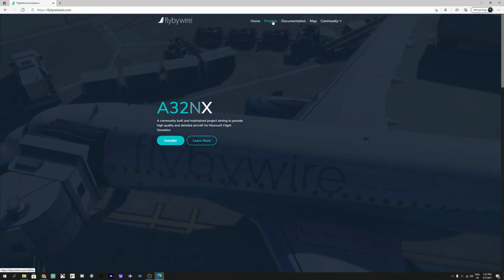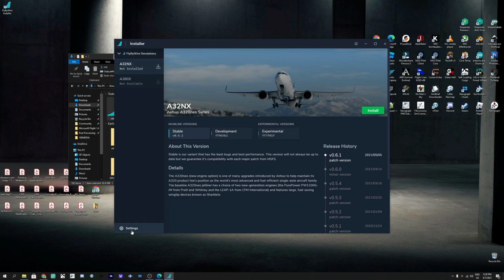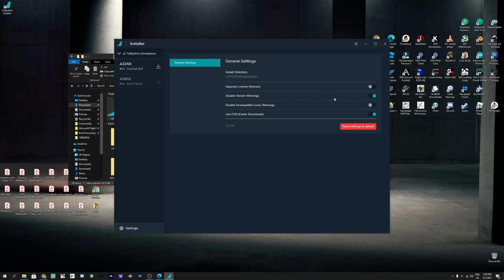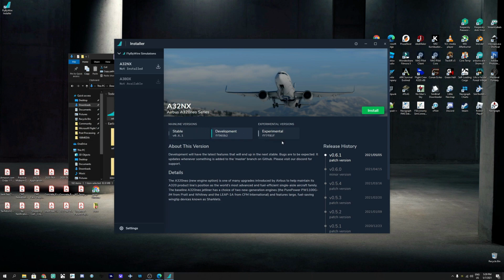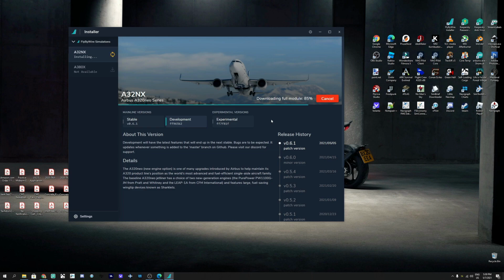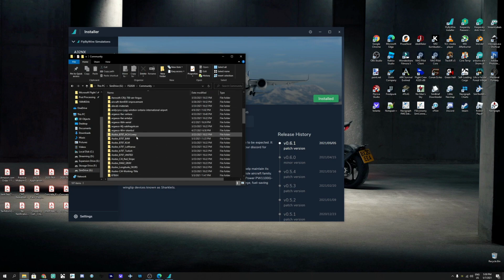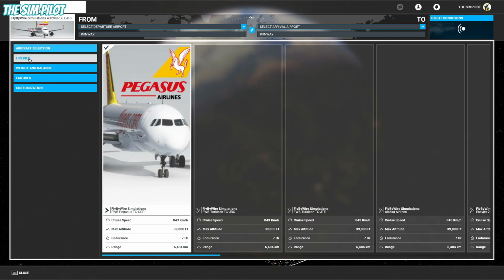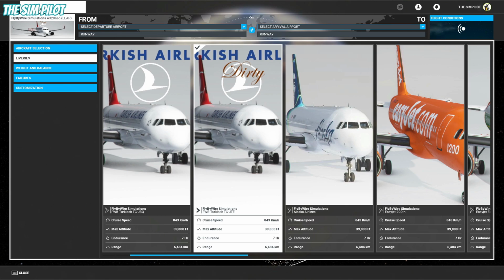Microsoft Flight Simulator 2020 | HOW TO INSTALL THE FLYBYWIRE A320 MOD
Hello everyone, in this video we'll look into how to install the infamous Flybywire A32NX mod,  Enjoy!

CPU: I5 9600K @ 5.0GhZ
Motherboard: AsRock Phantom Gaming Z390 ITX
GPU:  Zotac GTX1070ti
Ram: 32GB Viper 3200mhz DDR-4
HDD: Crucial P2 M.2 PCI-e 500 GB